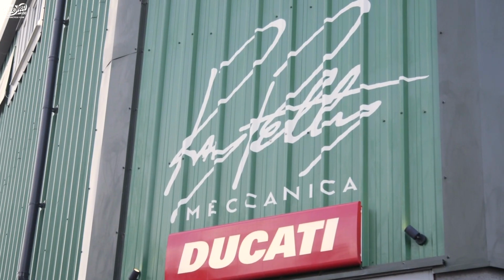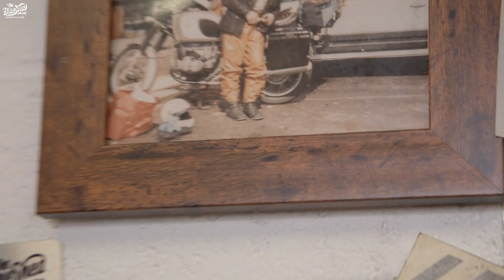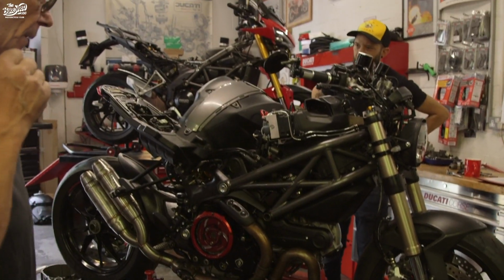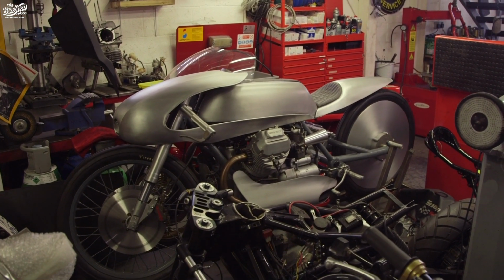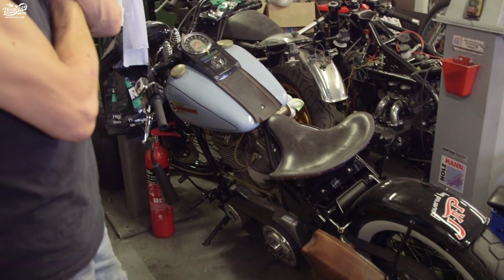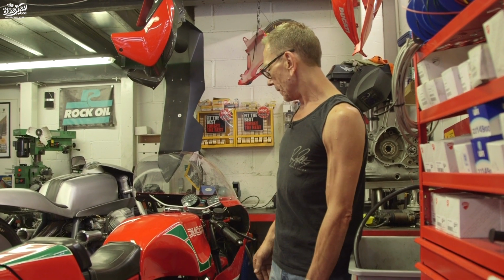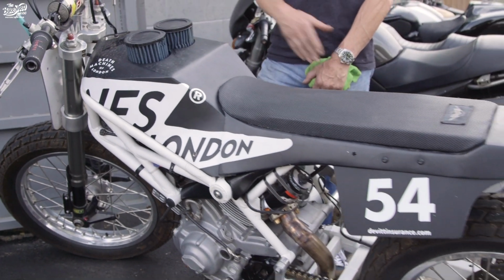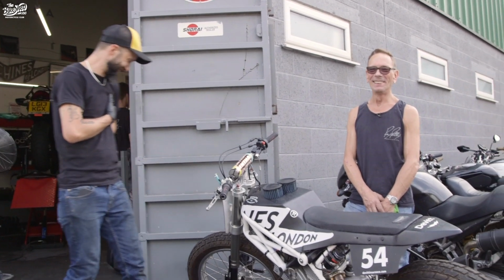Bike Shed Visits: Ray Petty Meccanica - Ducati Specialist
With over 40 years of motorcycling under his belt and 30 of those specifically Ducati's, you'd be hard pushed to find someone more passionate and knowledgable about Italian bikes than Ray.

CameraDan took an afternoon and headed to Greenwich, London find out a bit more about him and have a poke around what's currently on the benches at Ray Petty Meccanica.

Ray is also half of Death Machines of London, which have turned out some of the most head turning builds to exhibit at the Bike Shed London Shows and beyond.